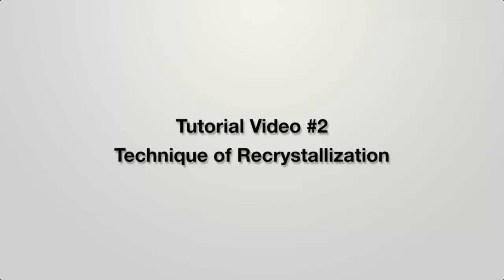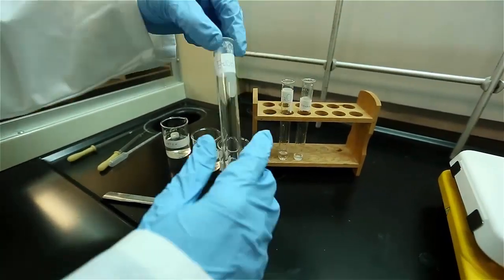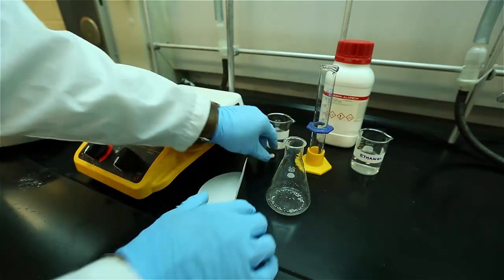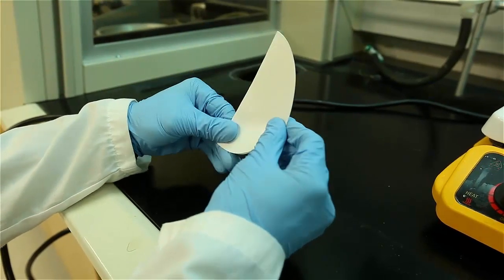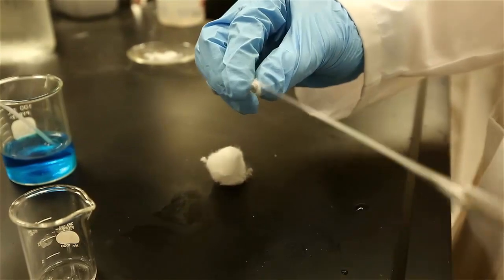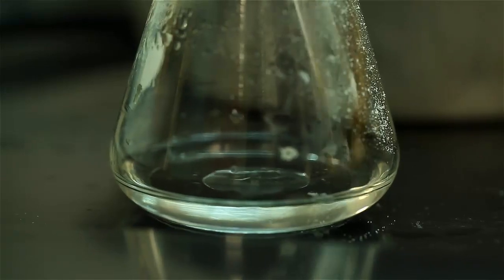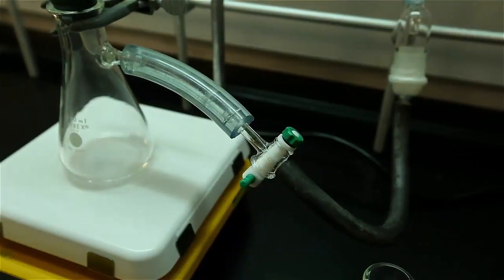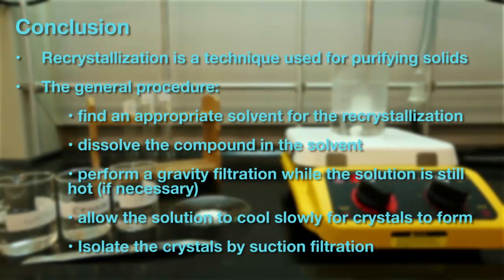Introduction to Recrystallization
Introduction on the basic technique of recrystallization at the University of Manitoba. Undergraduate organic chemistry laboratory program under Dr. Horace Luong's supervision.